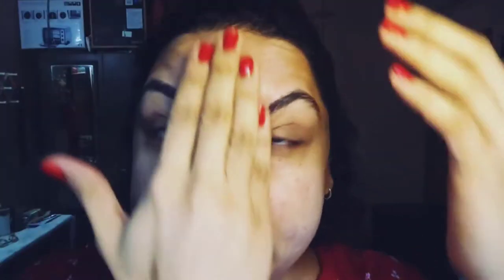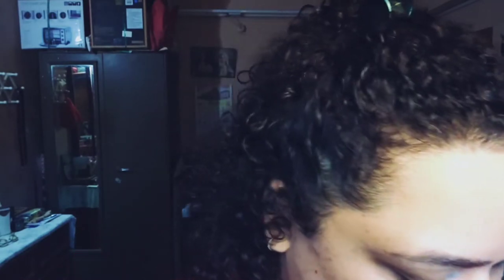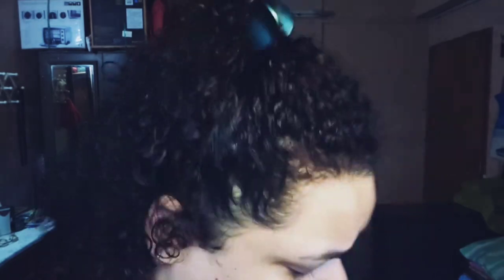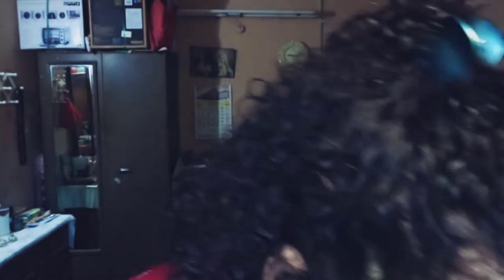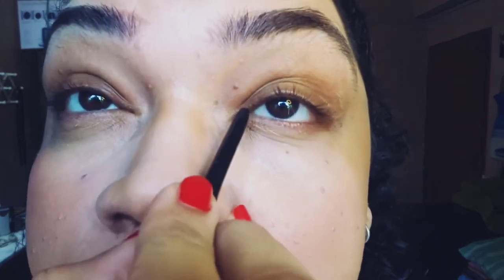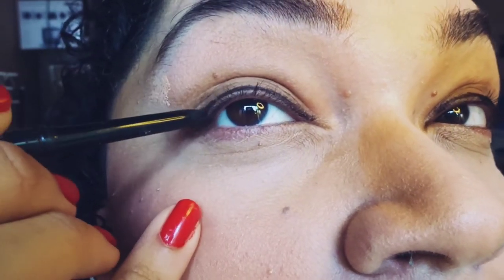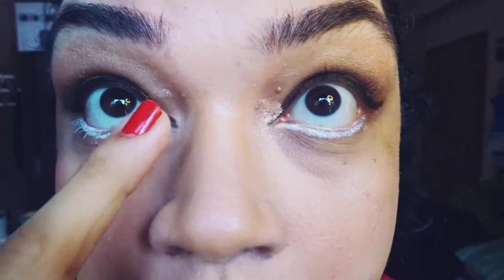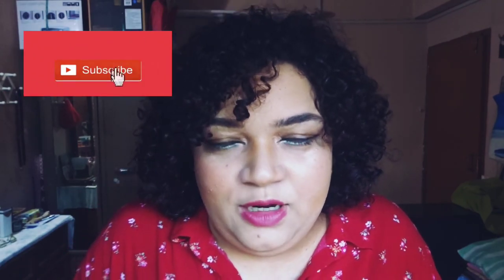Make my Eyes look Big?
I have mentioned two names of YouTubers, Alexander Anele and Wayne Goss. Two great make up artists on YouTube.

In my attempt to follow the eye make up routine, I failed so terribly.